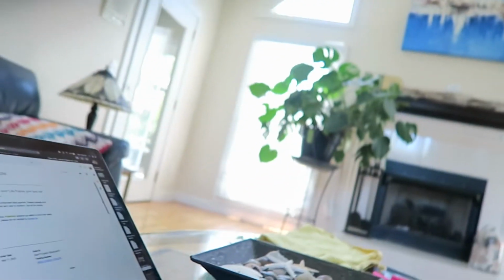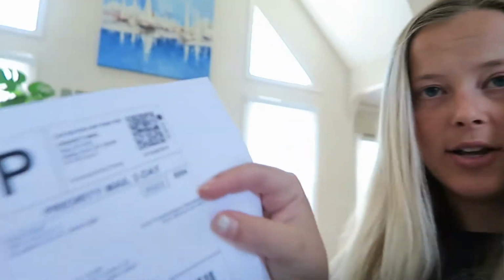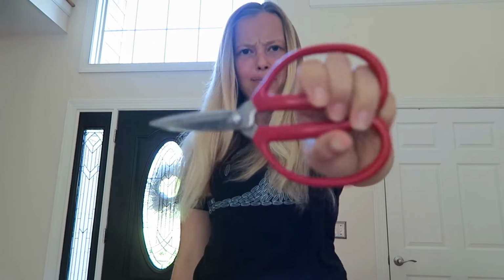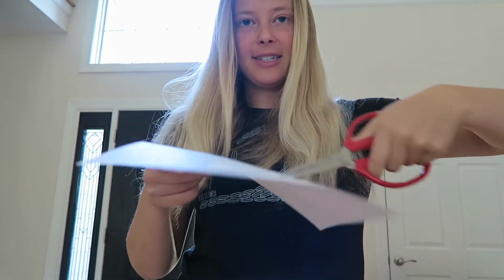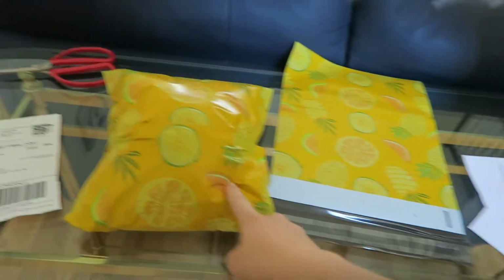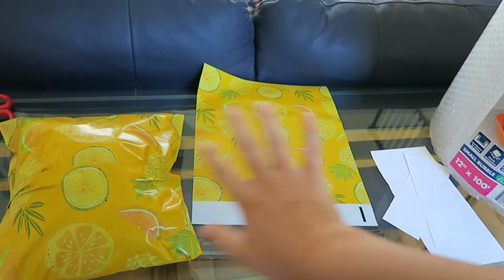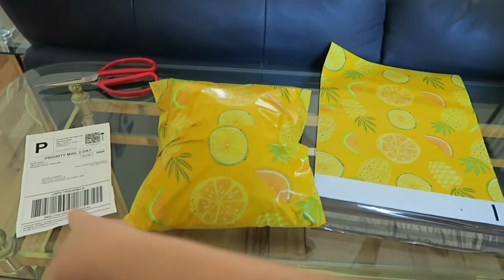Selling Tips How To Sell on Poshmark Used Clothing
I recently tried again to sell on Poshmark. Here's what I wish I would have figured out earlier to sell more faster and at the going rate so that you can turn your unused clothing into savings or change up your style buy crediting towards a new wardrobe item. A lot of people are actually buying on Poshmark - so now is as good a time as any to sell extra stuff, narrow your wardrobe to what you love, and earn money for your clothes that are still in decent condition. This is great way to take a step towards minimalism. I hope these tips help you sell your clothes!
Happy selling,
Nicole